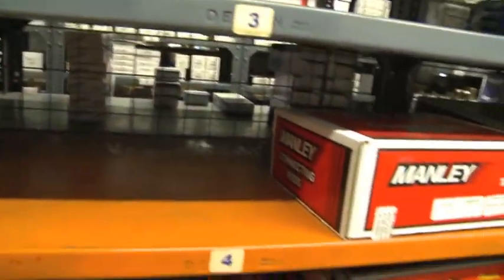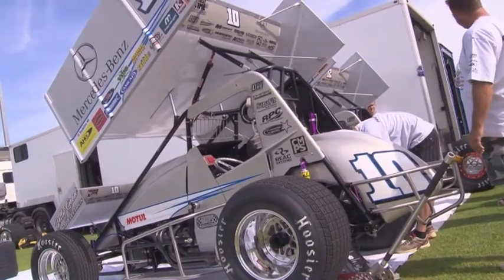Fabre on Chequered Flag (SpeedTV)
David Tapp interviews Adam Bressington from Fabre Australia on SpeedTV's Chequered Flag program. Thanks to David at Power Productions.